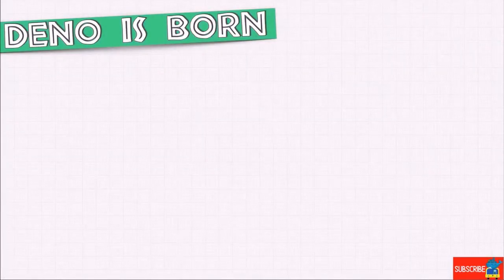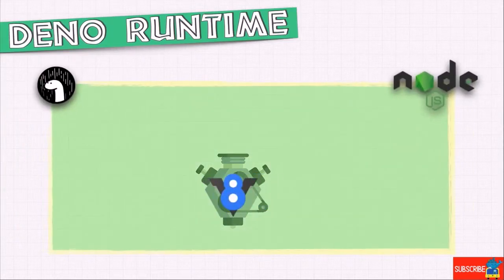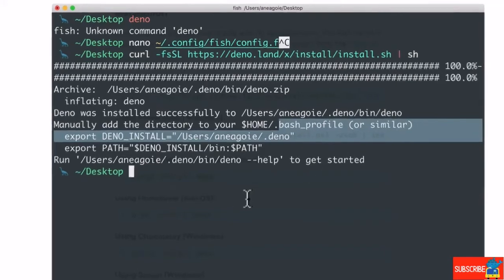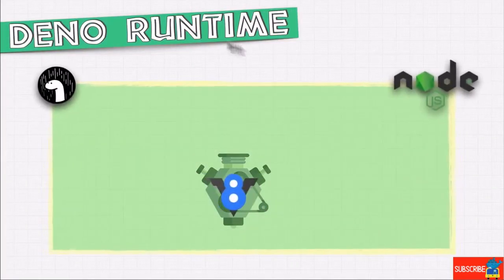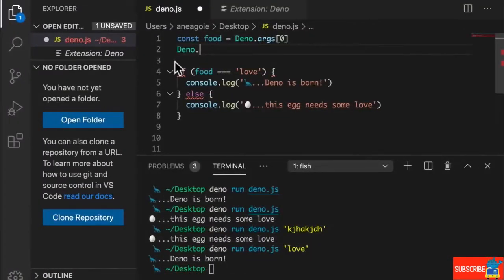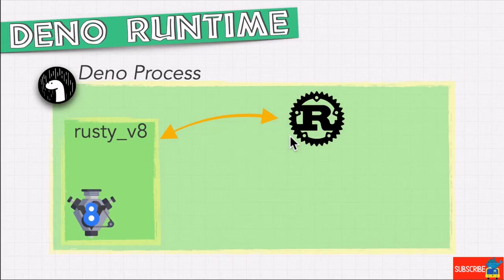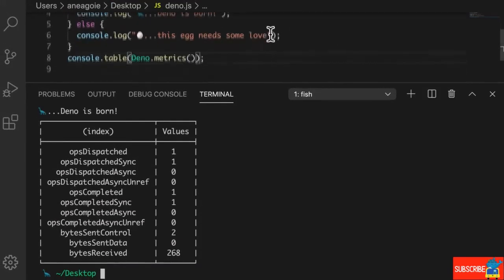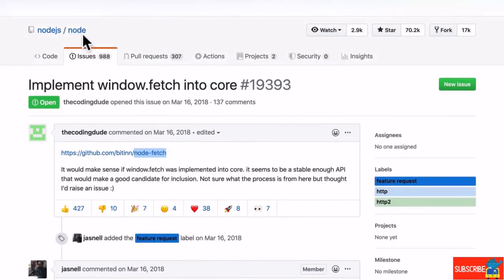Deno - All About The Deno Foundations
This video is gonna walk you through the foundations of Deno and why did they make it and what was the need, actually.
And is Deno gonna replace Node.js? So, jump in this video and watch until it gets ended.

00:00 - Why Deno
05:33 - Deno Runtime And V8 Engine
10:20 - Deno Installation
13:33 - Mac/Linux Installation Tips
16:00 - Windows Installation Tips
17:00 -  Setting Up Our Developer Environment
21:30 - Our First Deno App
28:00 - The Most Important Video
28:45 - Deno Internals And Architecture
40:40 - Deno Metrics
46:46 - Deno Architecture exercise